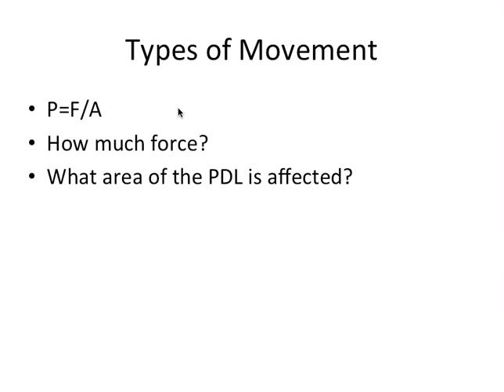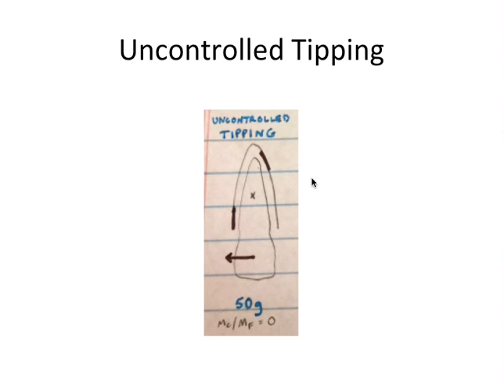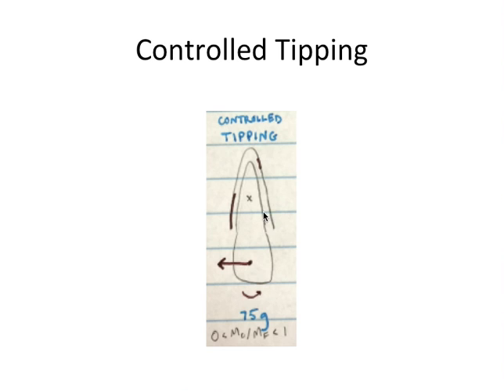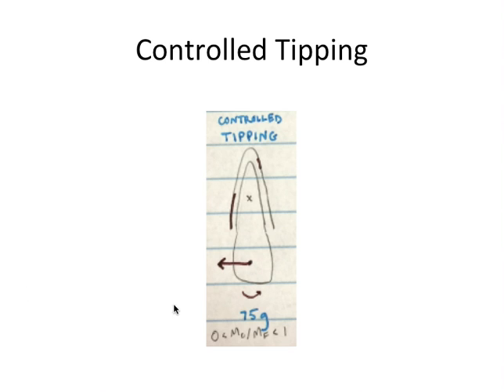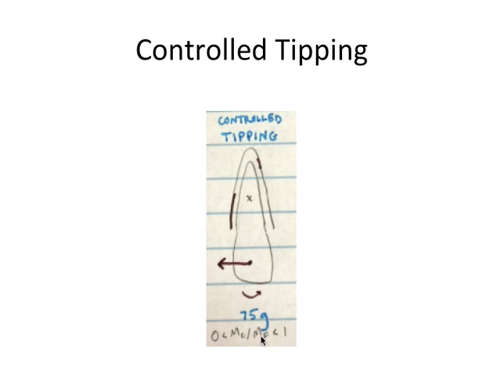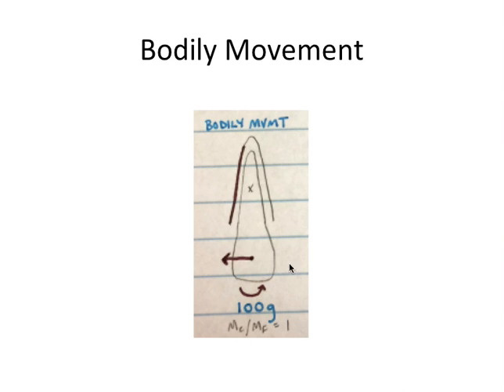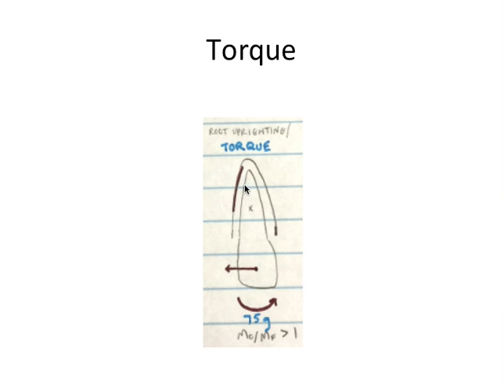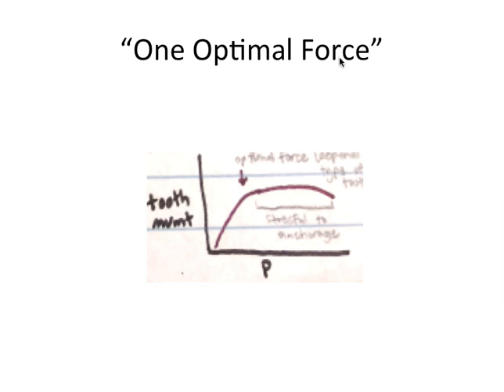Orthodontic Tooth Movement- Biomechanics- Types of Movement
In this video, we look at the different types of orthodontic tooth movement, as well as forces, moments, couples, and a lot more!